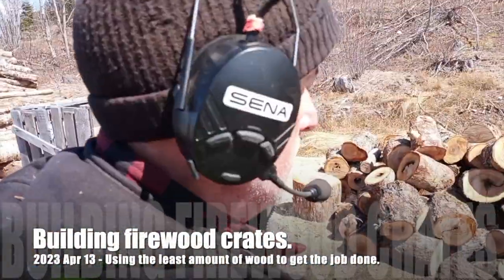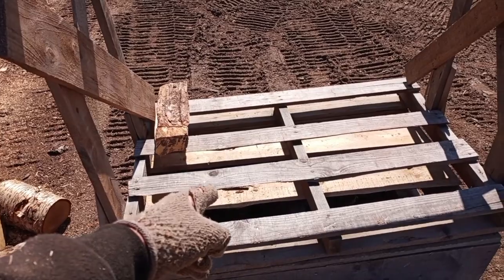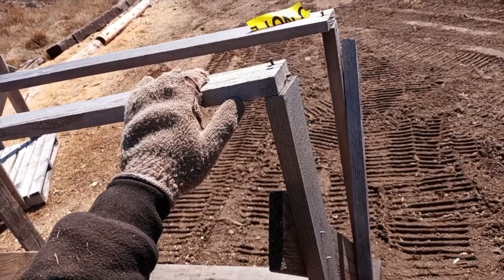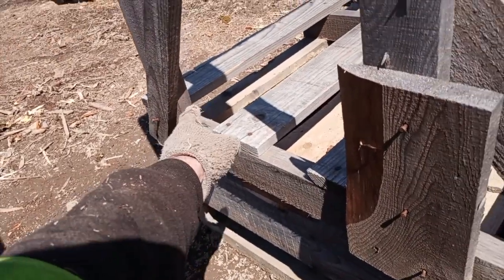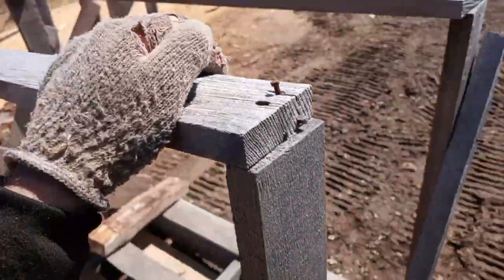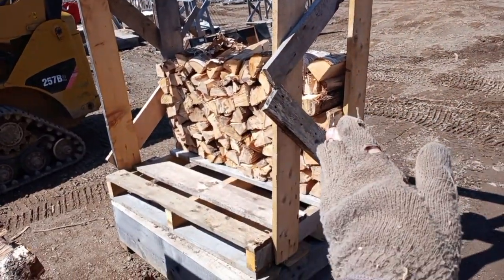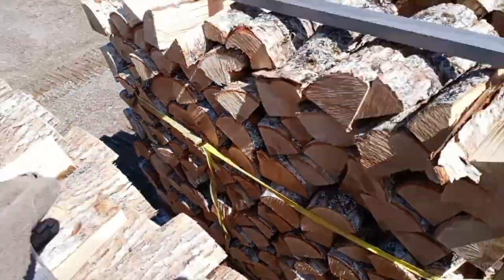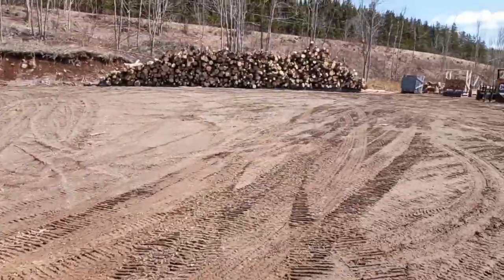20230413 How we build firewood crates.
To build a crate to stack in 32 cu ft of 16" or 14" long firewood, you need:
Pallet base parts: 3 pcs 2x4x32 inches (or better yet, 2x6)
Pallet board parts: 6 pcs 1x3x48 inches (minimum 3 inch width, 4 inch better)
Pallet upright parts: 4 pcs 1x3x40 inches (minimum 3 inches wide, 4 is better, 6 is ideal for strength)
Pallet top parts: 2 pcs 1x3x50 inches (minimum 3 inches wide, 4 is better, 6 is ideal for strength)
Pallet cross piece parts: 4 pcs 1x3x32 inches (length can vary from 24 to 36 inches).

For 12" crates, the only difference is you need:
Pallet uprights to be 52-54 inches long.

*** Metric ***

You likely are going to want to change the measurements to make a crate that holds 1 cu m, but to build a crate like the one above, you need as follows:
Pallet base parts: 3 pcs 50x101x812mm (or better yet, 50x152)
Pallet board parts: 6 pcs 25x76x1219mm (minimum 76mm width, 101mm better)
Pallet upright parts: 4 pcs 1x25x1016 inches (minimum 76mm wide, 101 is better, 152 is ideal for strength)
Pallet top parts: 2 pcs 1x76x1270mm (minimum 76mm wide, 101 is better, 152 is ideal for strength)
Pallet cross piece parts: 4 pcs 1x76x812 inches (length can vary from 609 to 914mm).

For 304mm firewood crates, to hold 0.9 cu m, the only difference is you need:
Pallet uprights to be 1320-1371mm long.